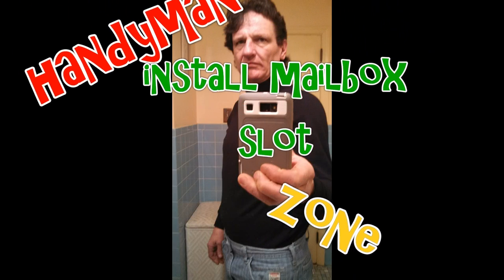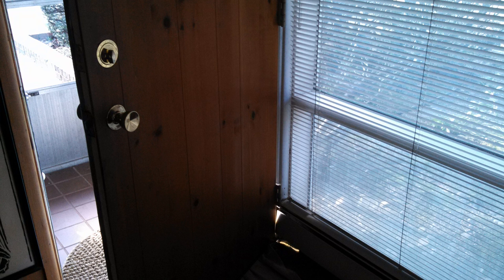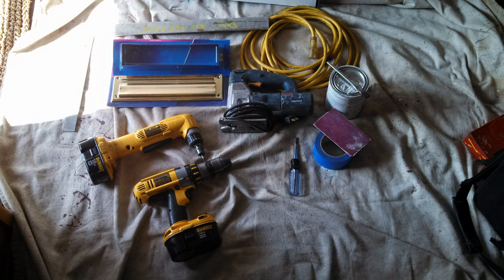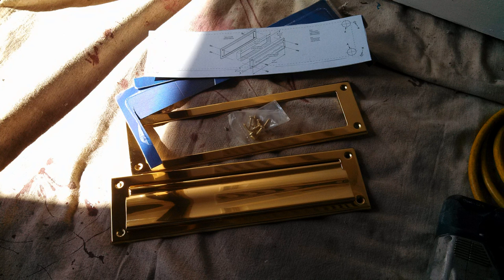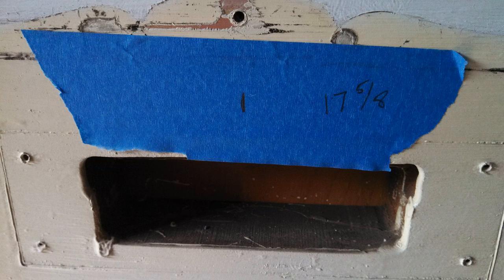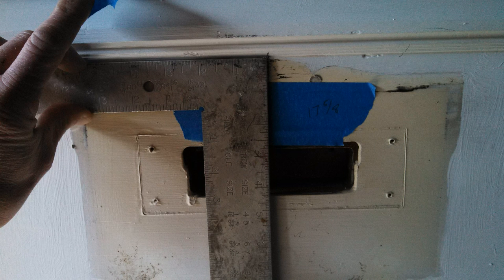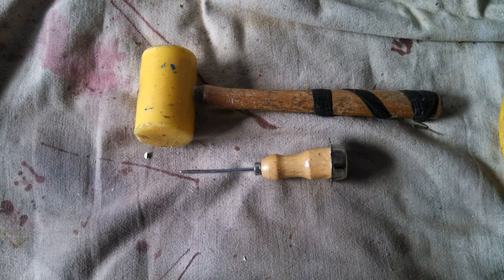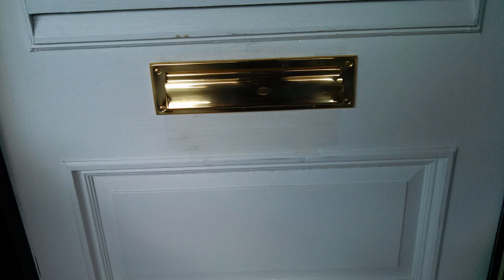Install MaiL Slot in Door, Prevent Identity Theft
how to install secure mailbox slot in door to prevent stalkers, gaslight mail theft. easy to follow video gives you the know how to get this done. preventing othes from stealing or going through your mail. id theft, indenity theft is #1 reason for credit card fraud and nightmare of credit ruinatation. YouTube Channel